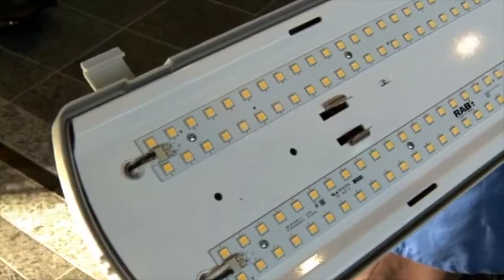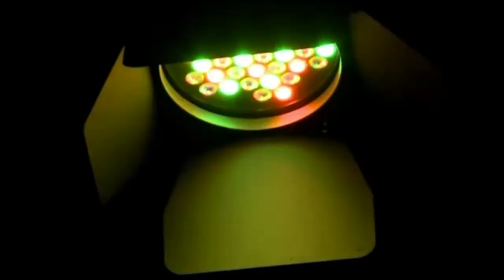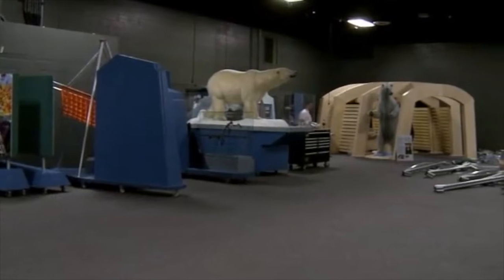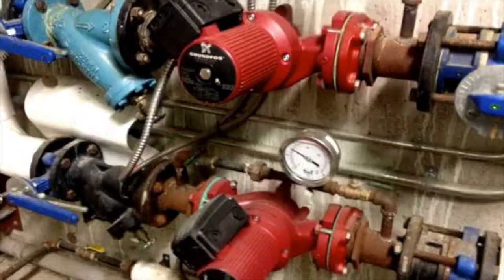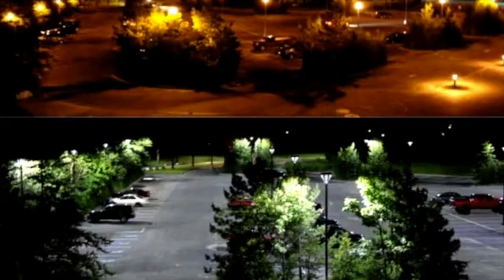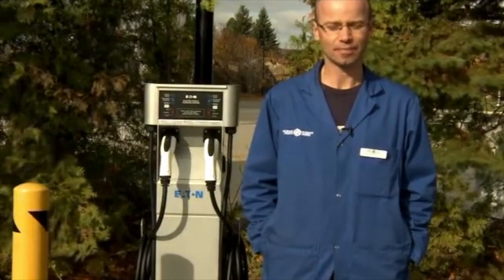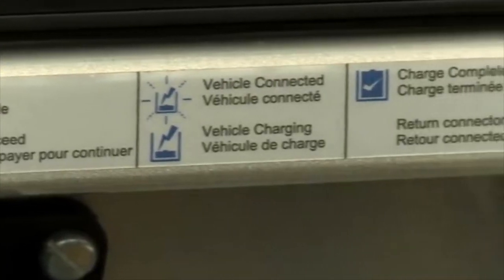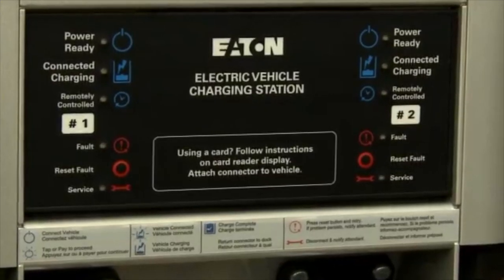Cool Science - LED Lights and car charging station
One of the green initiatives at Science North has been to replace many of our old lights with Light-emitting Diode (LED) lights. LED lights have several advantages over other types of lightbulbs that might surprise you!